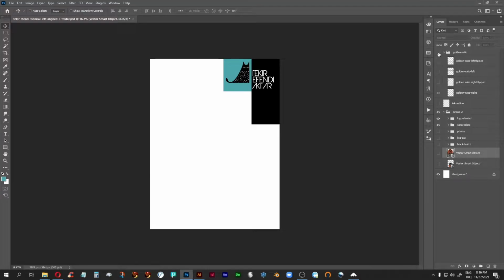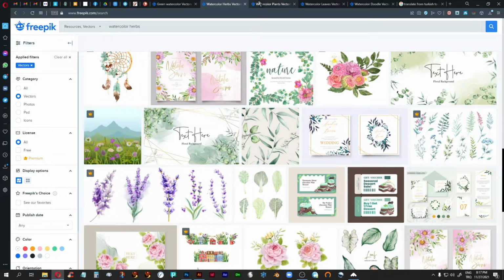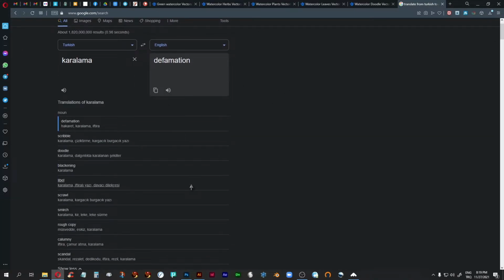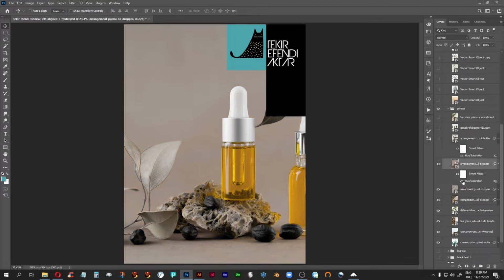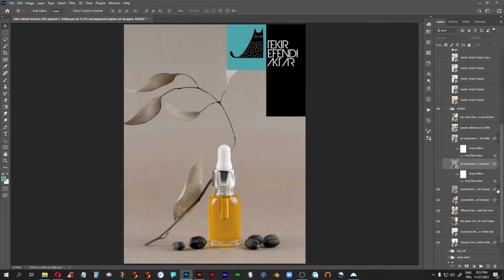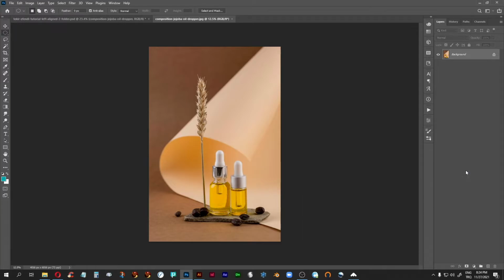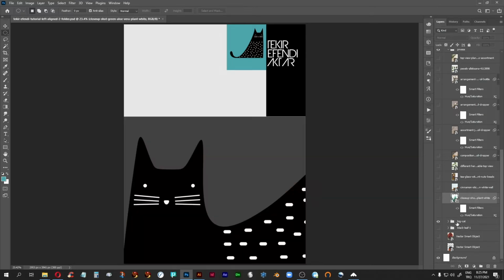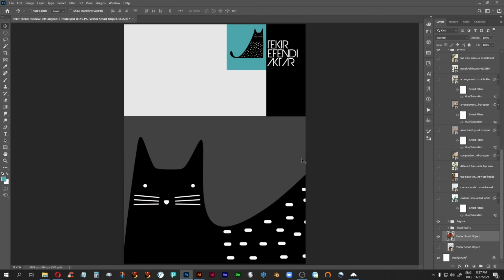Stationery Package Tutorial 9B - Left/Right Design Folder